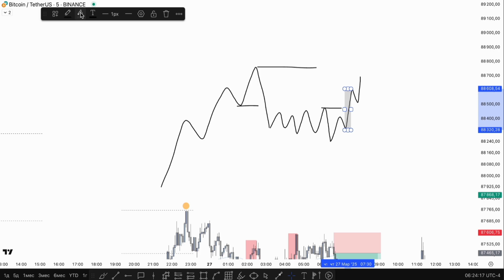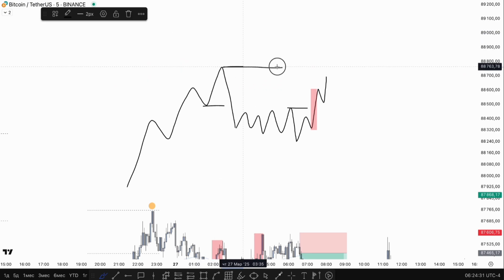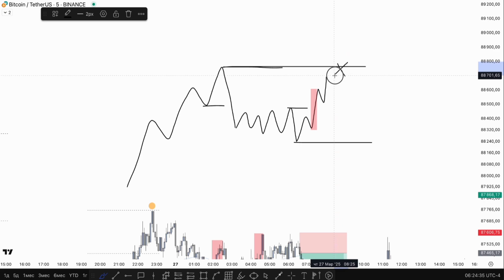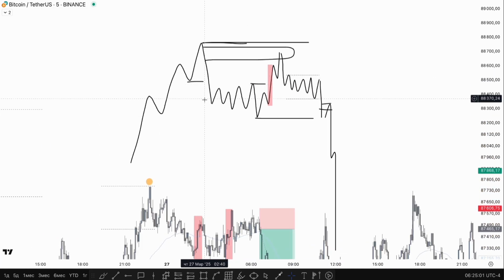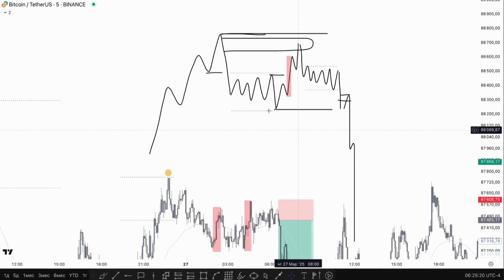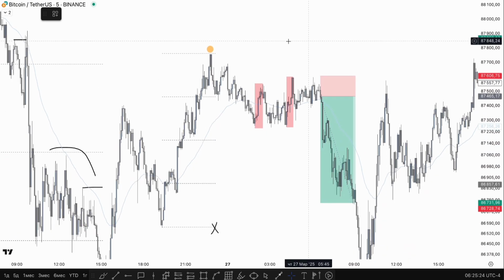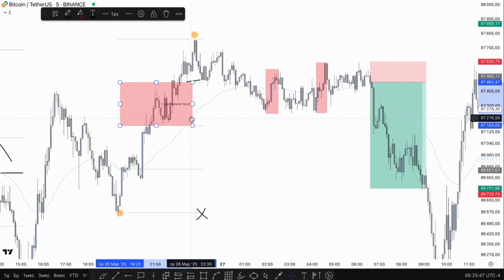The Hidden Reversal No One Talks About – Catch Market Turns Early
In this video, I reveal one of the most overlooked yet powerful concepts in trading: the hidden reversal. Most traders only react after the move happens — but what if you could spot the shift before it begins?

Using smart money concepts, market structure, and clean price action, I’ll walk you through how to recognize the early signs of a market reversal, avoid fake breakouts, and enter with precision. Whether you’re trading forex, crypto, or indices, these insights will give you an edge.

This is NOT about guessing tops and bottoms — it’s about understanding how the market really works and reading what institutions are doing behind the scenes.

What you’ll learn:
 • How to spot hidden reversals with smart money logic
 • Why retail traders miss key entries
 • A simple framework to enter before the crowd

If you’re tired of entering too late or getting trapped in false moves, this video is for you.